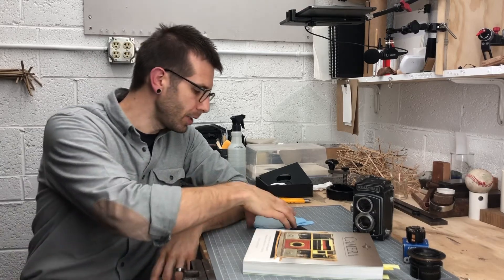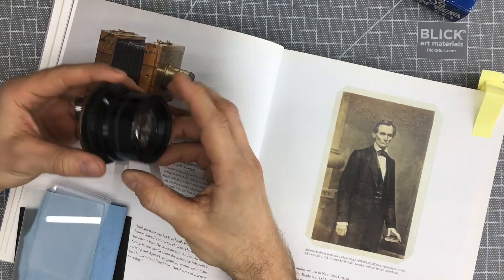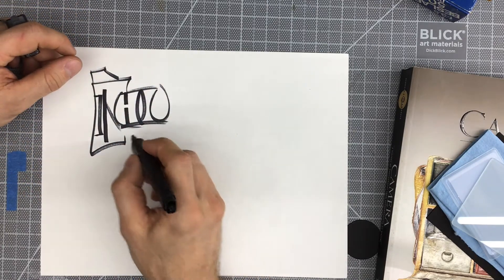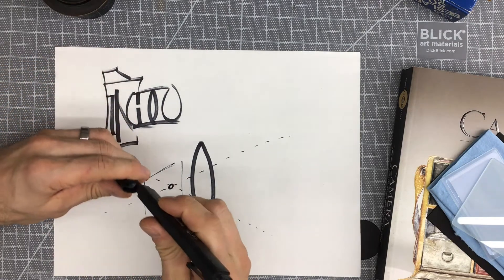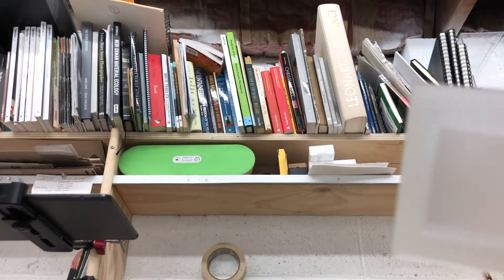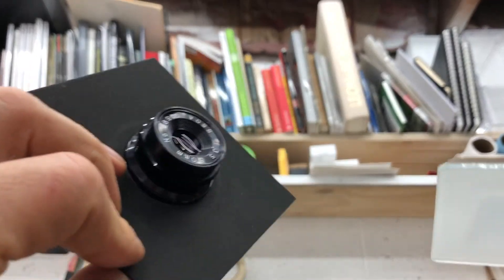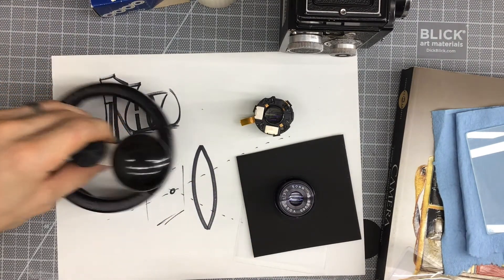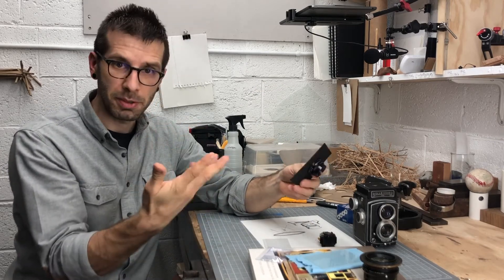Making a Simple Camera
Carefully position a lens and ground glass to resolve an image just like an early view camera.